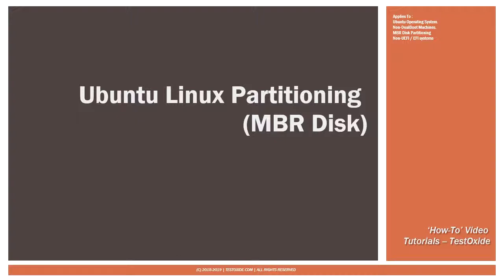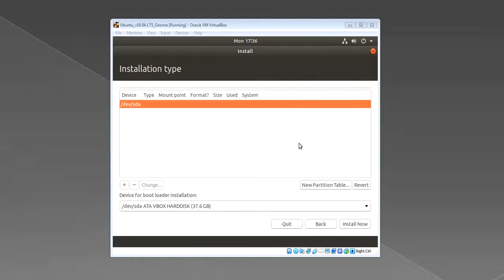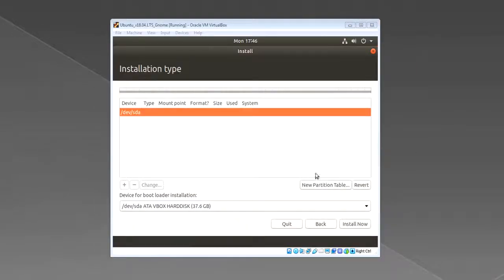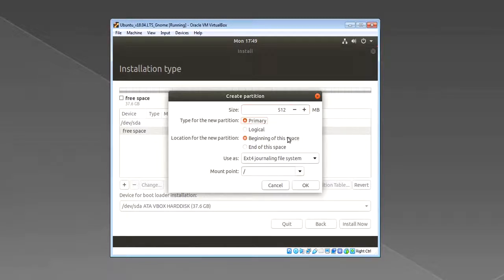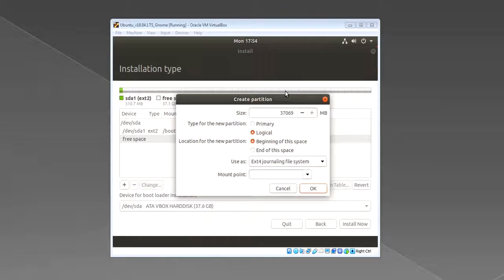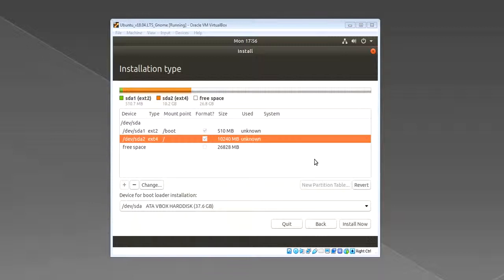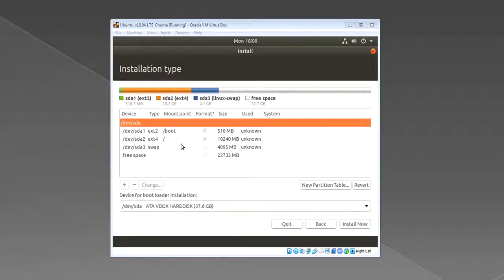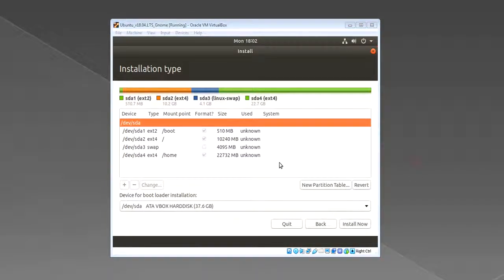How To Create Partitions for Ubuntu Linux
📋 📜 Platform / Techstack 📜 📋
✔️ Ubuntu Operating System.
✔️ Non-DualBoot Machines.
✔️ MBR Disk Partitioning
✔️ Non-UEFI / EFI systems
✔️ Manual Partitioning during Ubuntu installation Process

🏃 👣 Highlights / Steps 👣 🏃
✔️ Creating Partition for BOOT, ROOT, SWAP and HOME during Ubuntu installation.
✔️ Demonstrates a generic partitioning scheme for standard Ubuntu desktop user.
✔️ Creating Partitions for Ubuntu Linux during the Ubuntu Installation Process.
✔️ Includes a general partitioning scheme.
✔️ Memory and space allocation figures are indicative only for demonstration purpose.
✔️ Some helpful Tips and Tweaks.